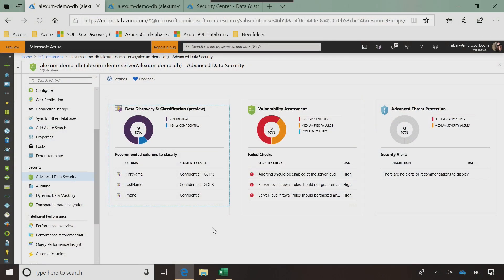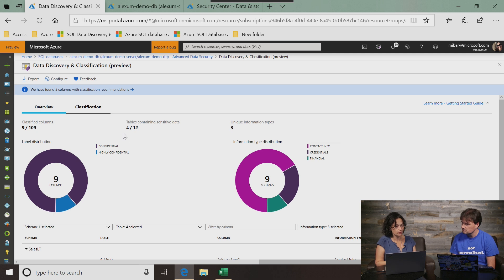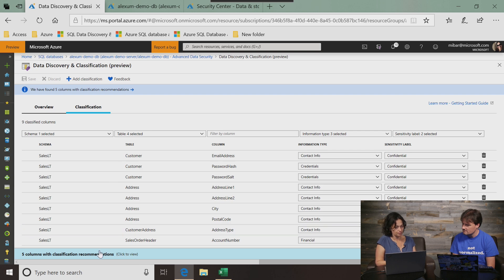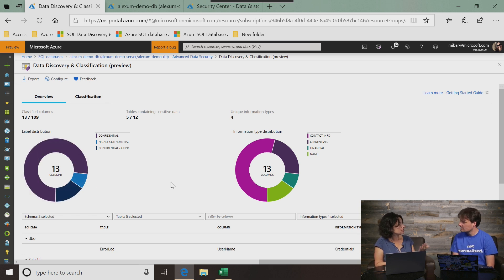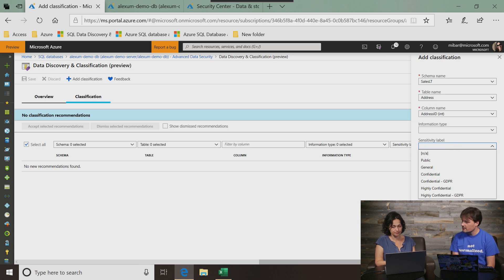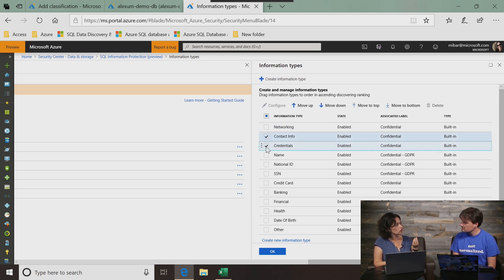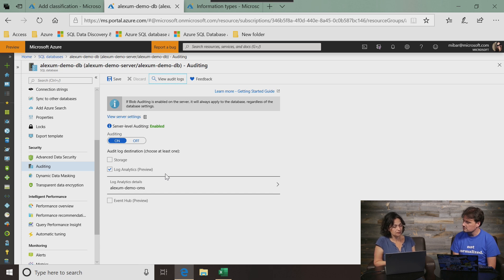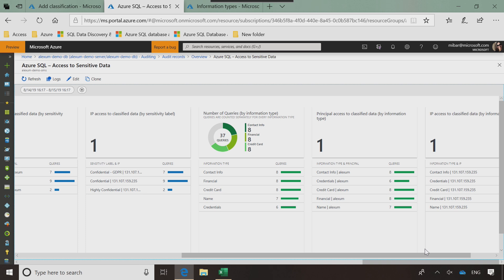Discovering, classifying, labeling & protecting SQL data – now available for all | Data Exposed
Learn all about the new data classification capabilities built into Azure SQL Database. Data Classification enables discovering, classifying, labeling & protecting the sensitive data in your databases. Examples of sensitive data include business, financial, healthcare, personally identifiable data (PII). Discovering and classifying your most sensitive data can play a pivotal role in your organizational information protection stature.

Data discovery & classification is part of the Advanced Data Security (ADS) offering, which is a unified package for advanced SQL security capabilities. Find out more about Advanced Data Security